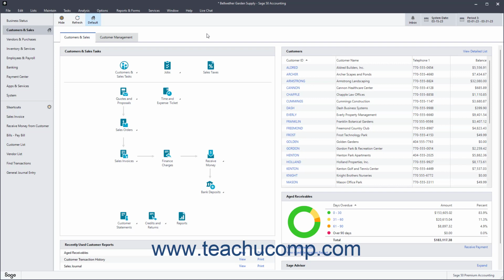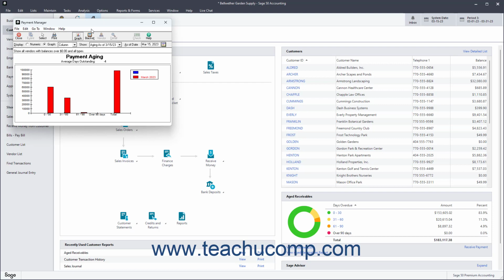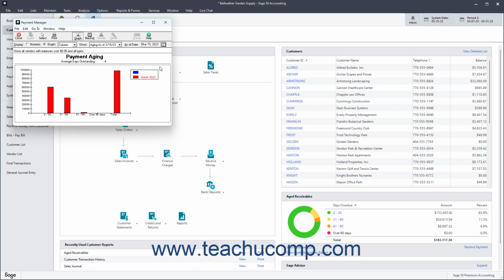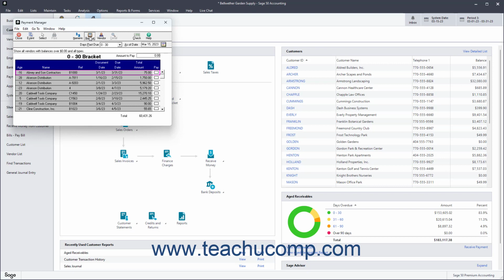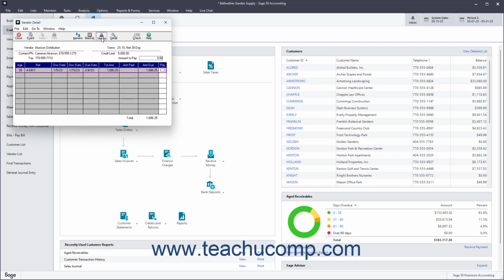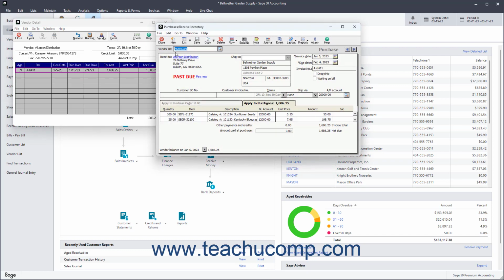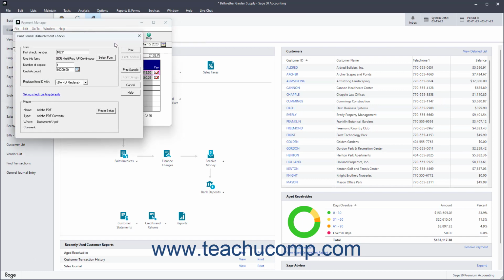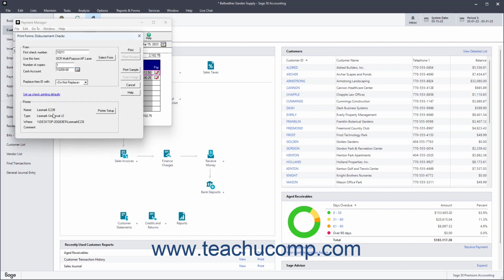How to Use the Payment Manager in Sage 50 Accounting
This Sage 50 Accounting tutorial video shows you how to use the Payment Manager in Sage 50 Accounting. This video is from our complete Sage 50 Accounting training, _Mastering Sage 50 Accounting Made Easy_ ™.